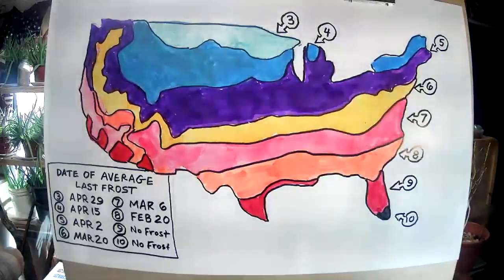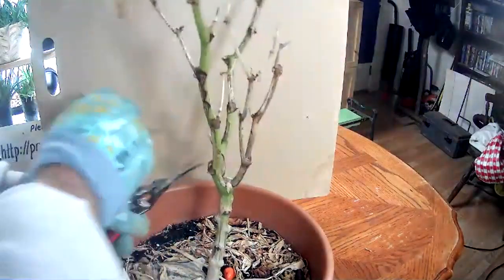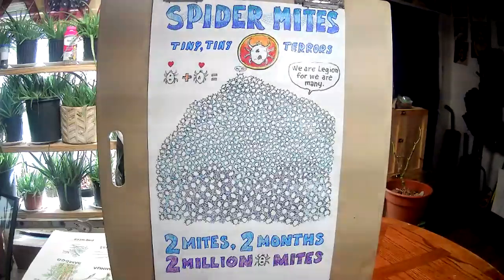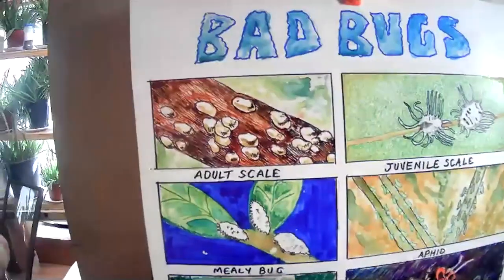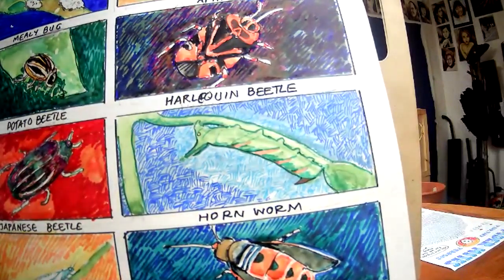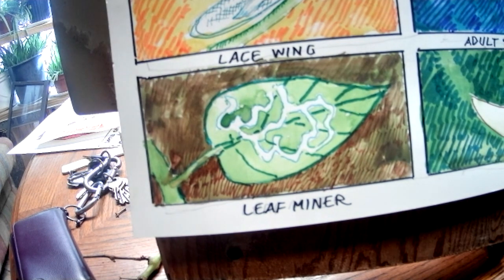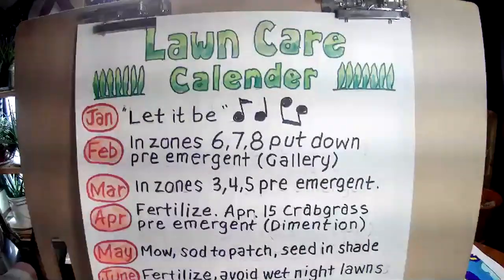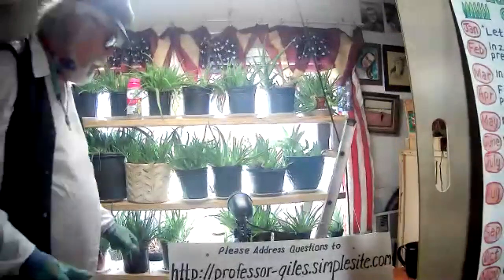class 8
Last freeze , bugs and lawn calander